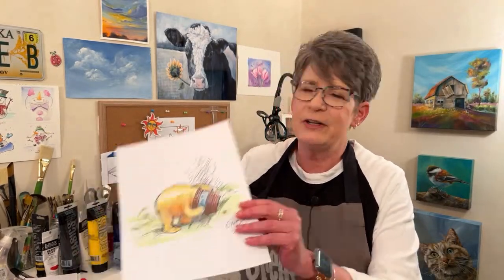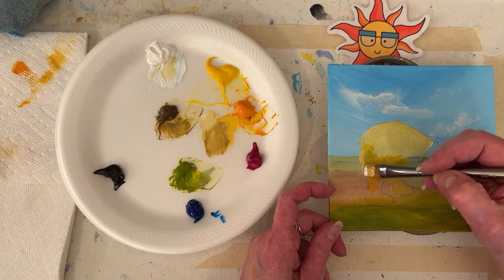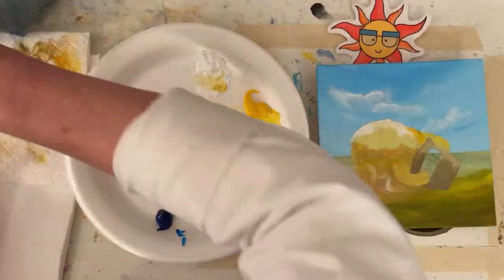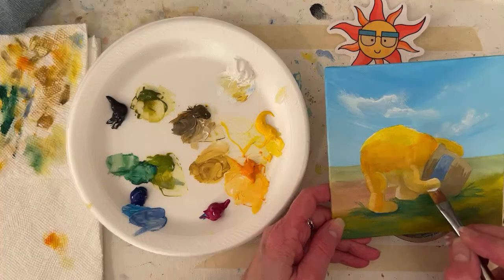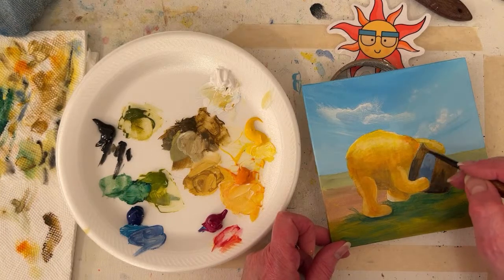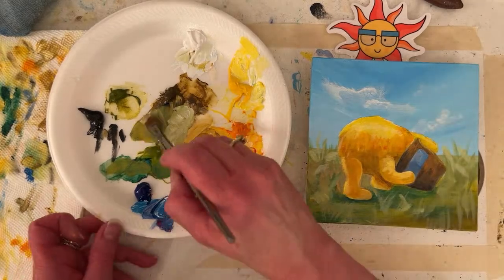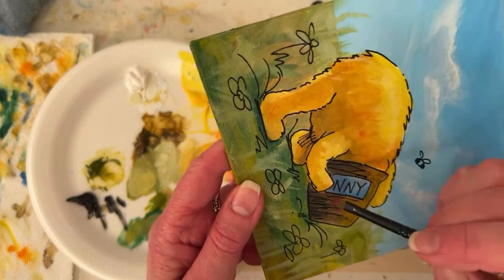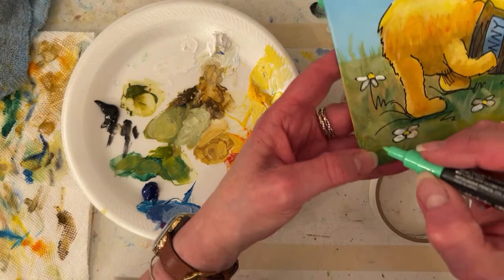Fun! EASY! Paint 1926 Winnie the Pooh w/ Hunny Pot LiVE in Studio Hangout with Annie Troe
LiVE! Wed. 1/25/23  6 PM CST , --  Painting Winnie the Pooh & Hunny Pot, 1926, E. H Shepard.  Link below for color pencil reference/traceable -- Ask questions, Make requests, See what I am working on -- Wednesday FRIENDS Day is a time to hangout with me and favorite daughter Emily in the studio. Chat with friends in this happy little corner of the world. 🌎💕 Be in the know for upcoming videos, giveaways etc. - THANK YOU ALL for your support and friendship ART HUGS 🎨🤗

*** Best how to paint clouds video! Links in video to more helpful tips

- - - Download Shepard's art in my Reference photo Album (under the media tab) in Annie Troe's Art Friends FB group

FUN STUFF

SHOPPING

GALLERIES